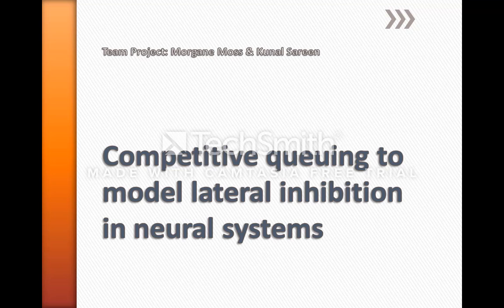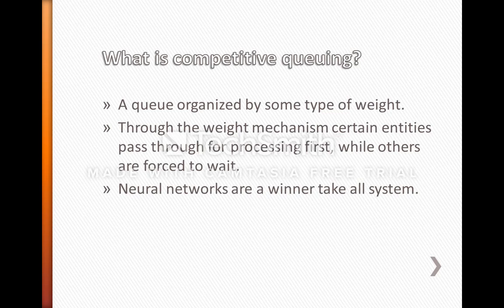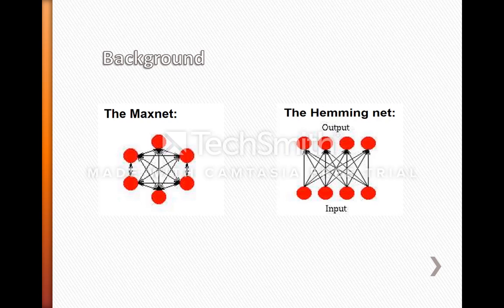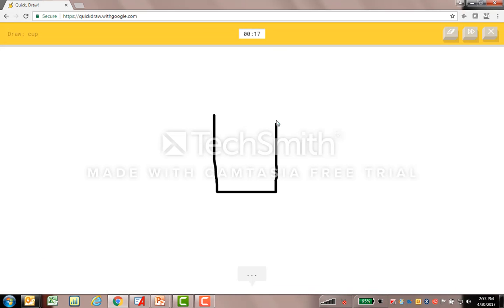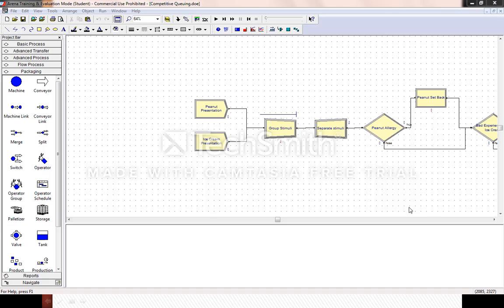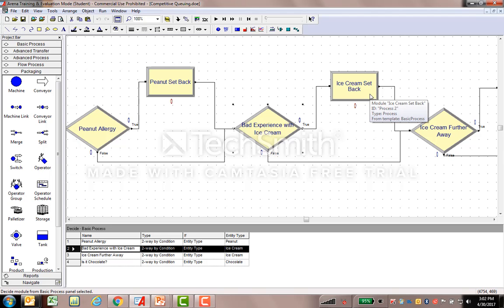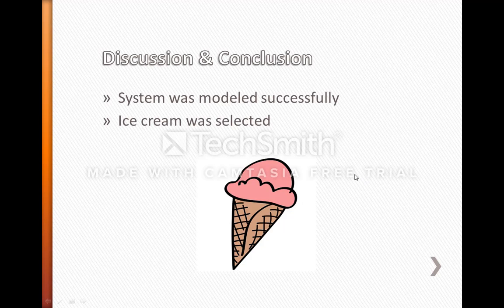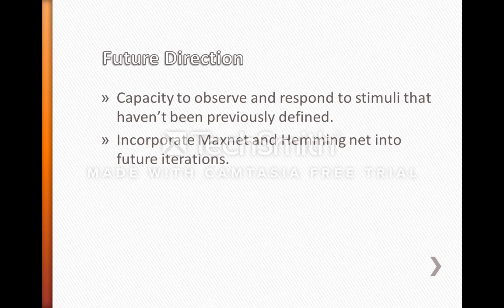OPR 9730 - Simulation Project (Water Mark)